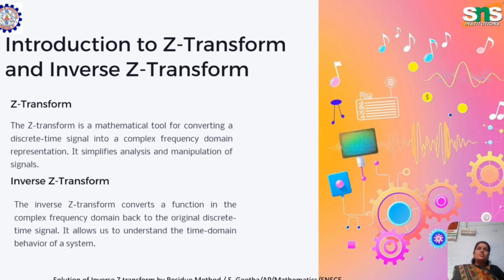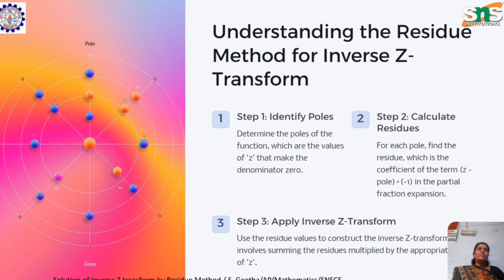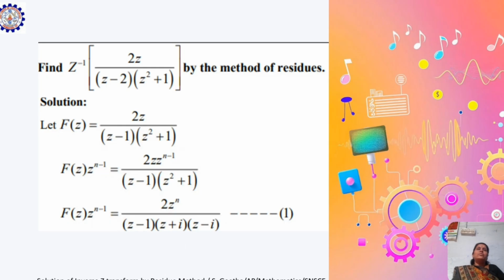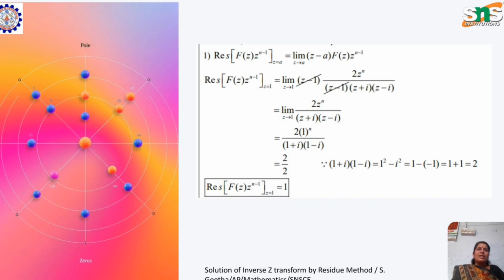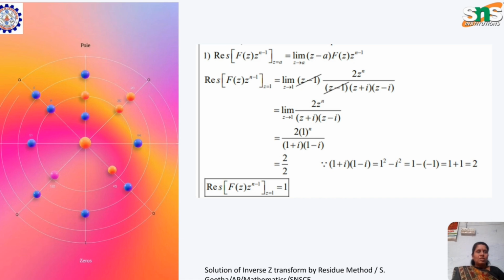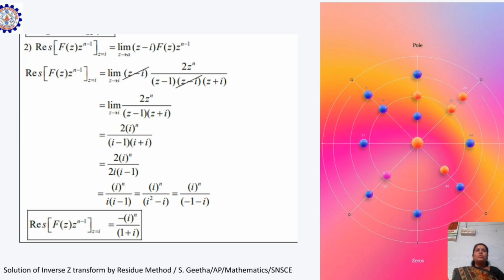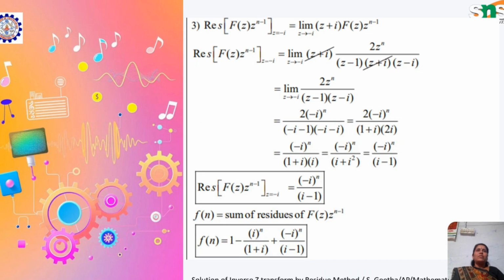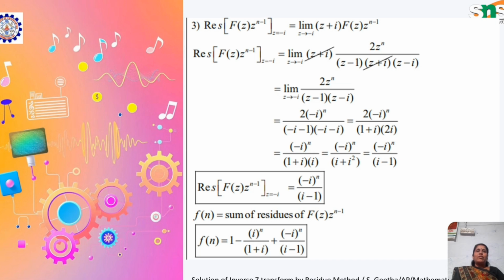Solution of Inverse Z Transform by Residue Method | S.GEETHA | SNS Institutions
The Residue Method is a mathematical approach for finding the inverse Z-transform of a given Z-domain function